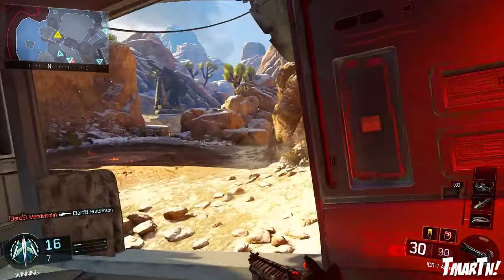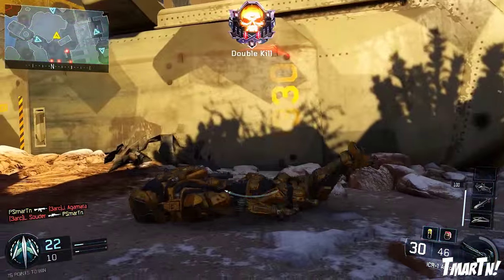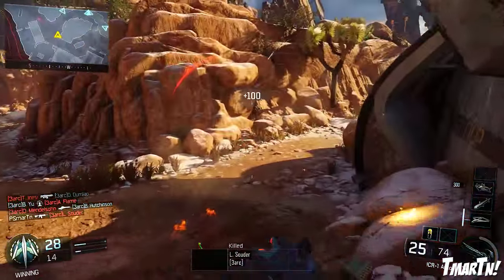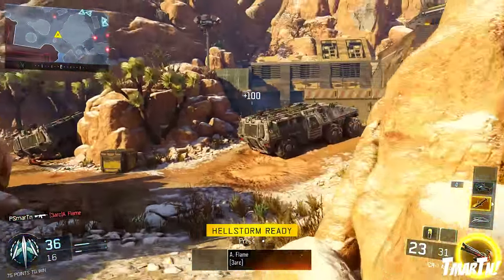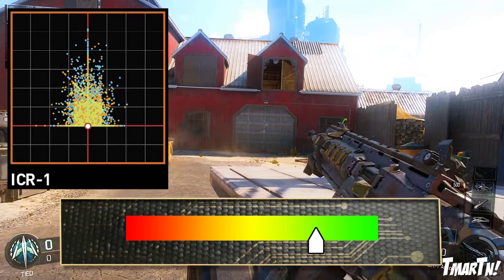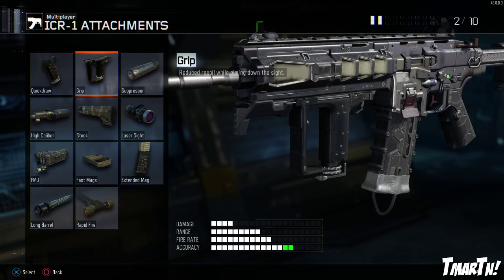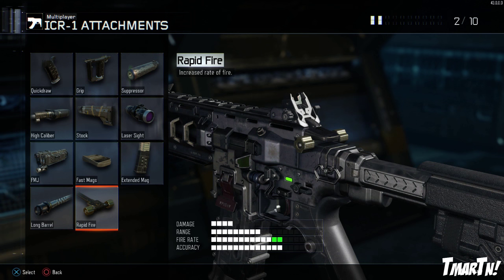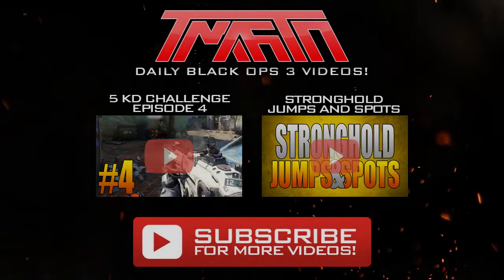ICR-1 - Black Ops 3 Gun Guide Ep. 5 (3 Minute Best Assault Rifle Class Setup)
Credit to VoiD_Glitch, Den Kirson, and the RedDevs for the weapon stats.